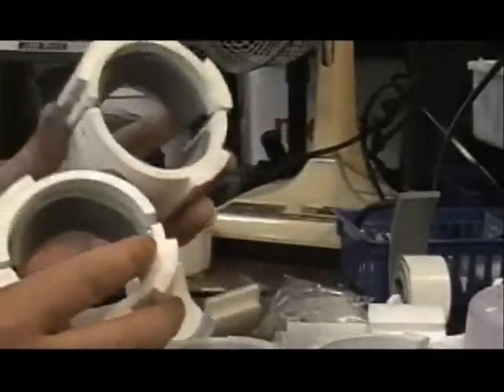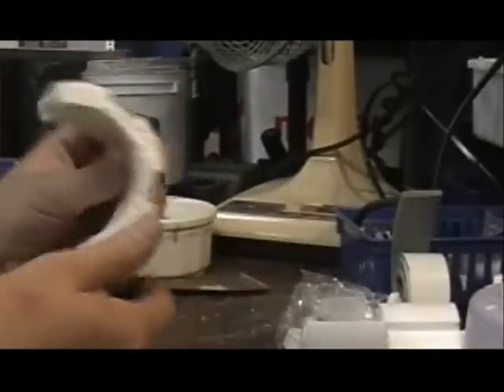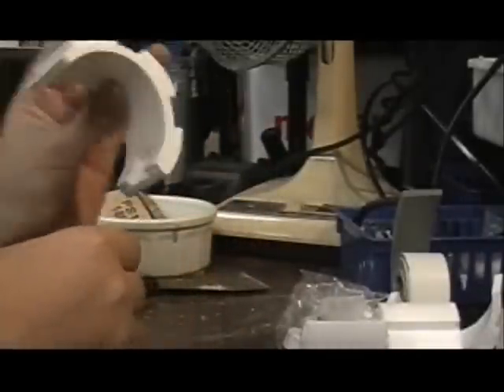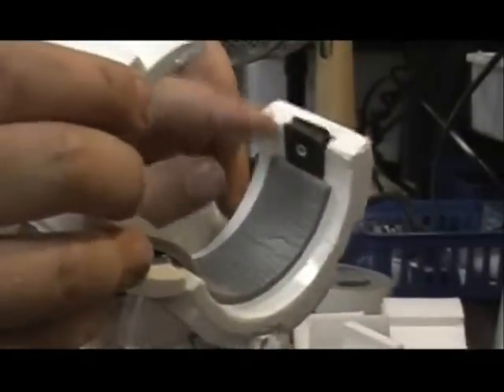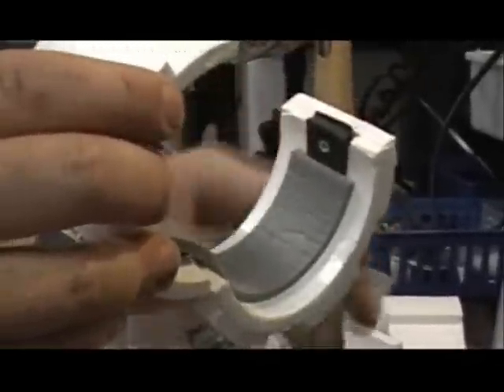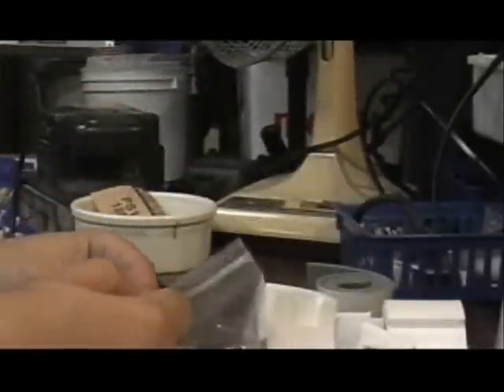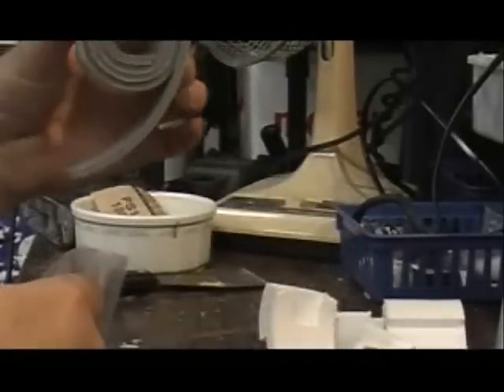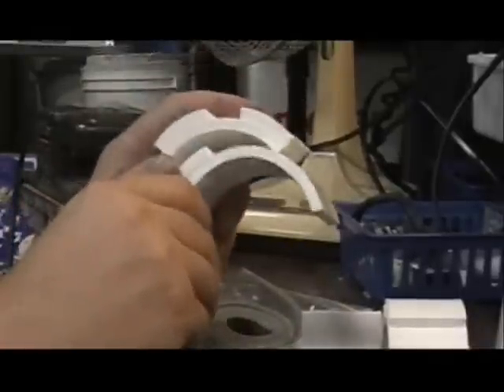Prop Shop NEW star wars binder kits instructions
Just a quick video on how to assemble my new resin binder kits. for more info.